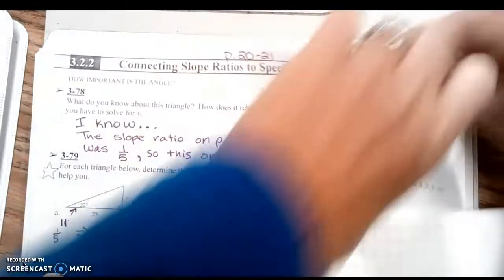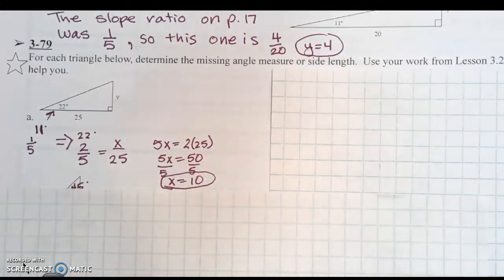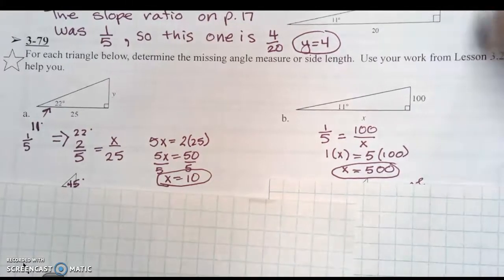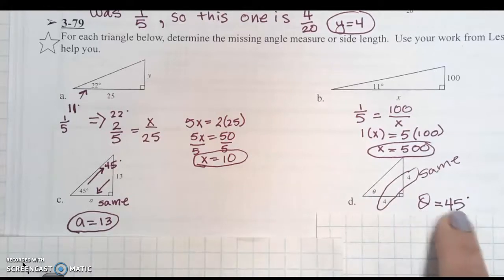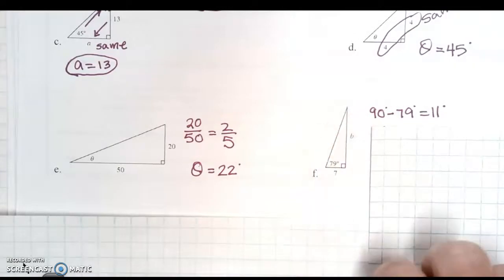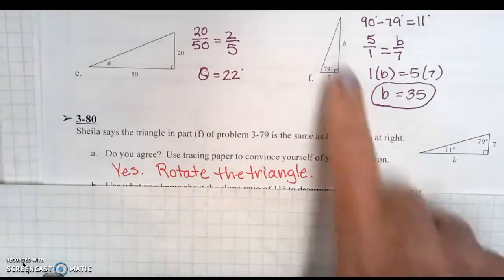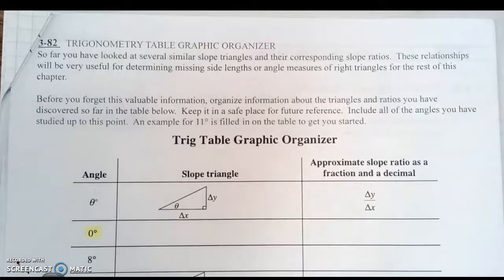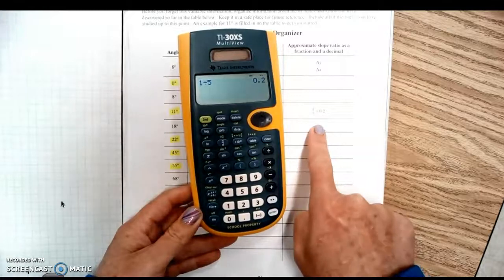IM2 3.2.2 Connecting Slope Ratios to Specific Angles